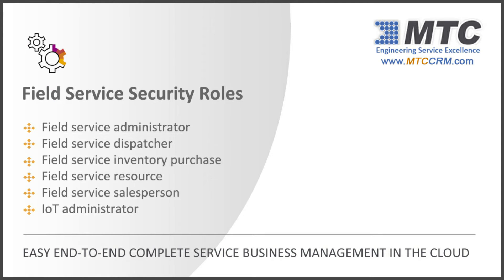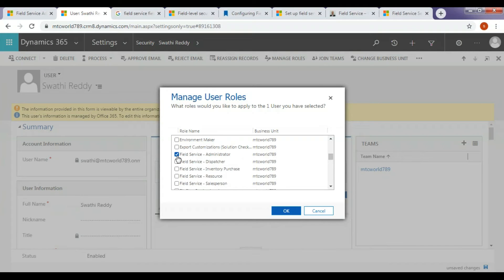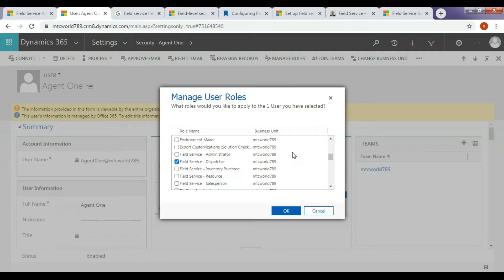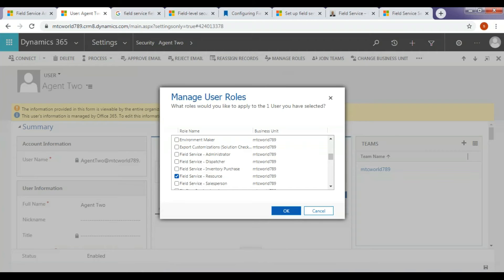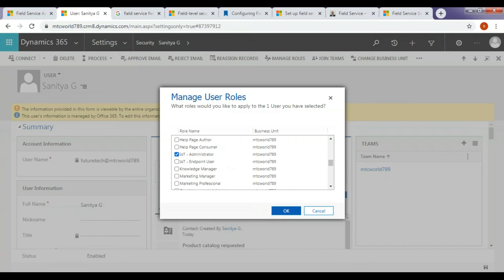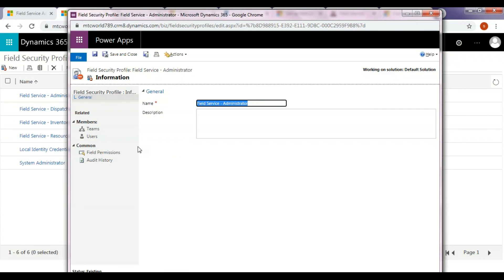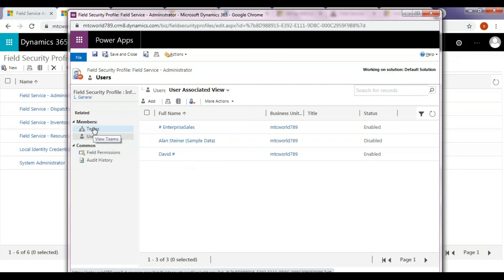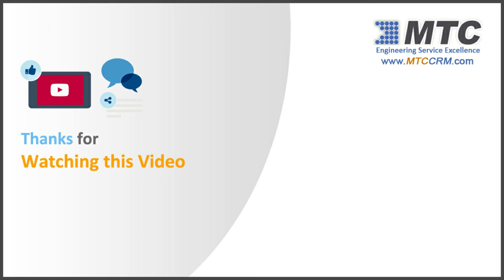Field Service security roles and Field Security Profiles in Dynamics 365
Field service security roles define the level of access that a u can access the field service entities. Field security profiles are used to grant permission to the fields that have field level security enabled.